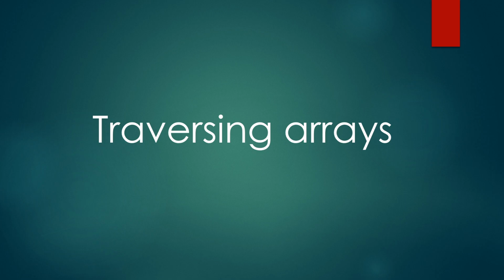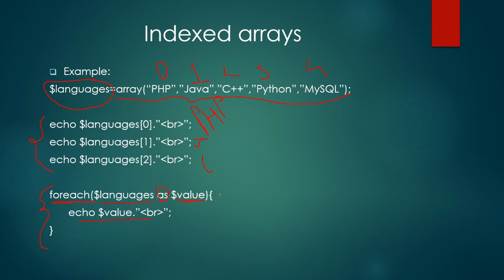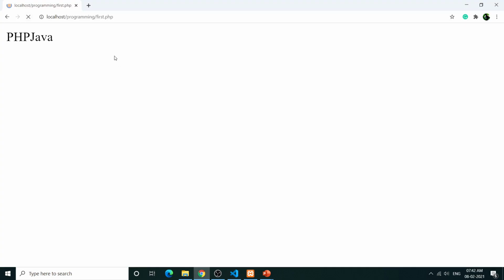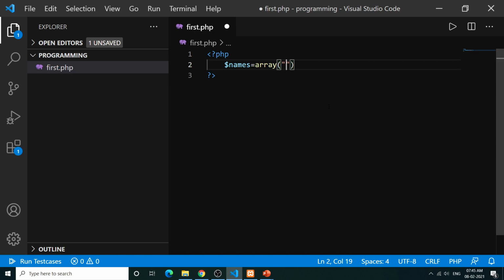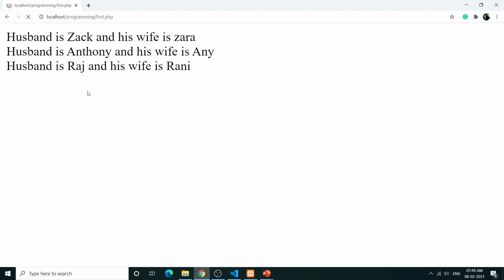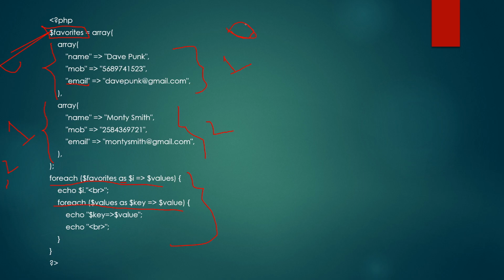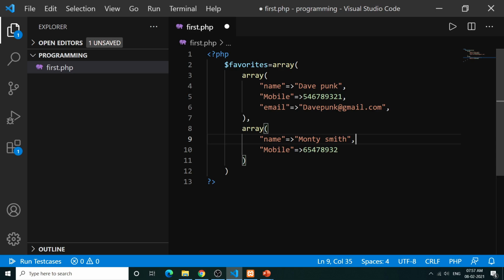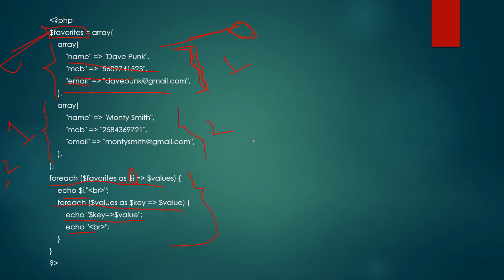How to Traverse an Array in PHP